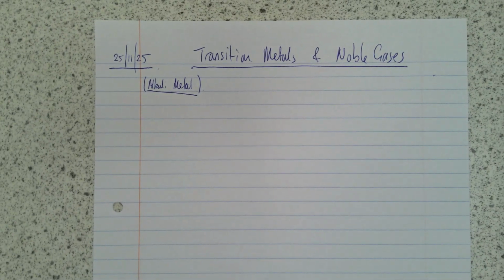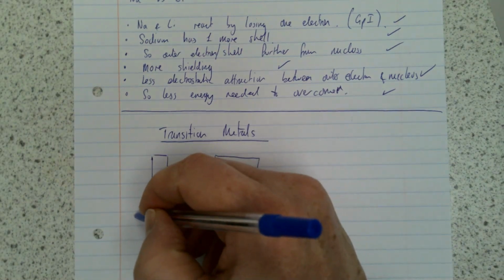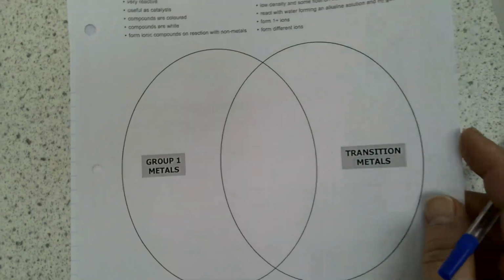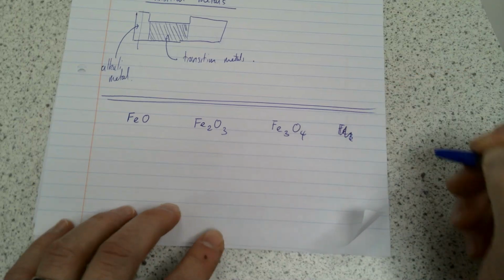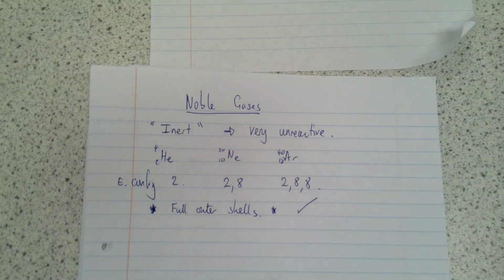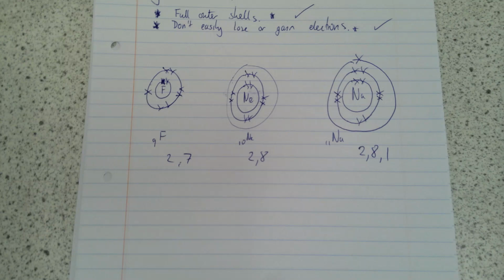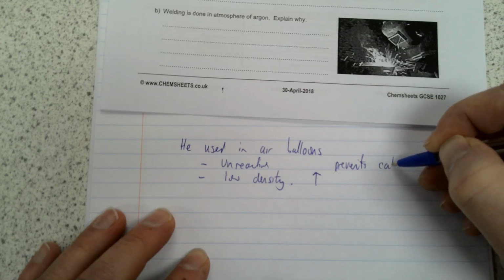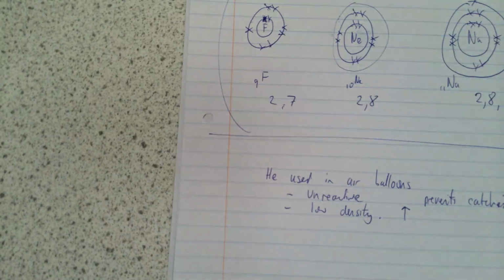Transition metals and Noble Gases. AQA GCSE chemistry